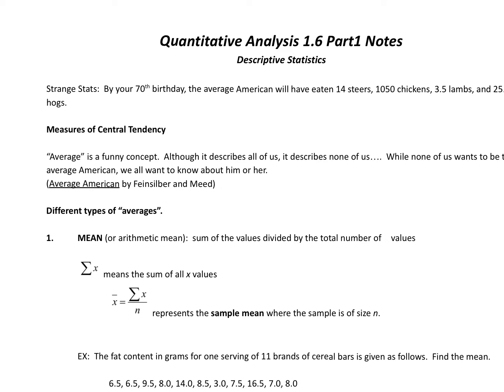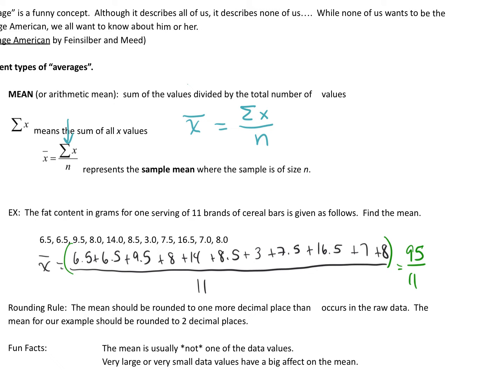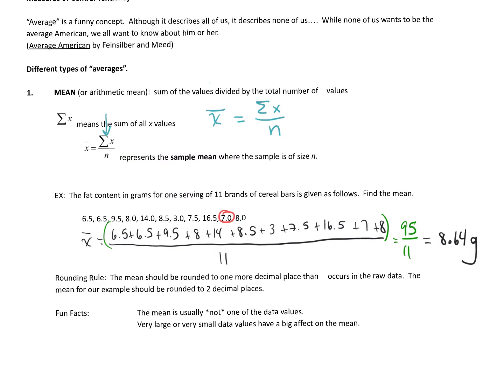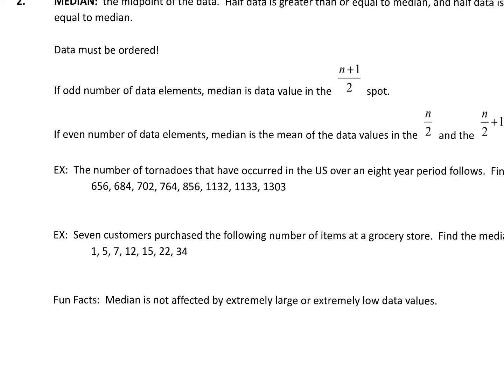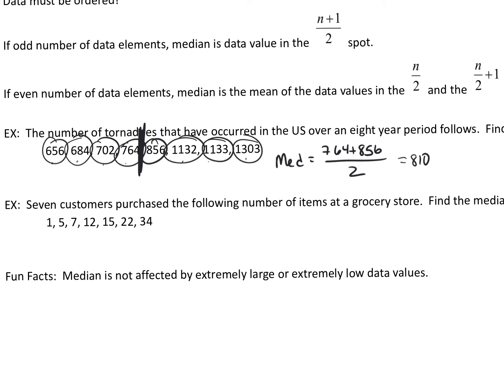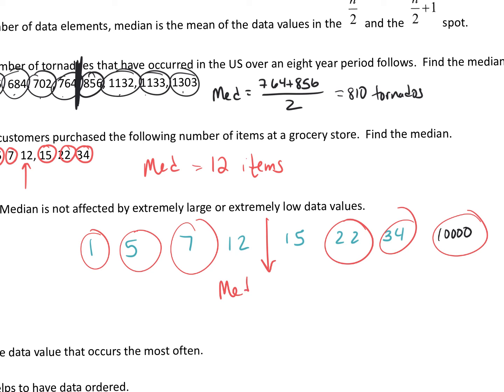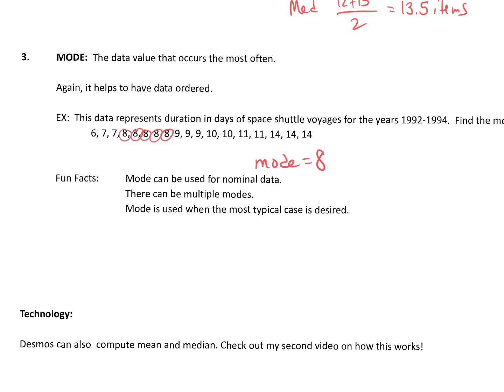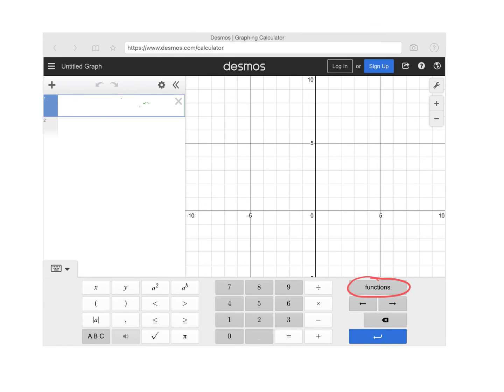Qa 1.6. Notes